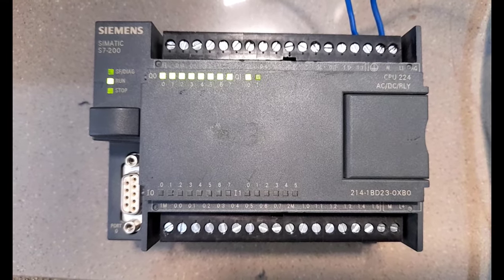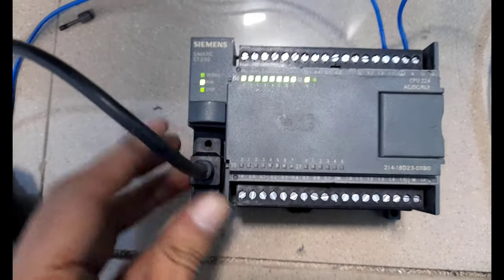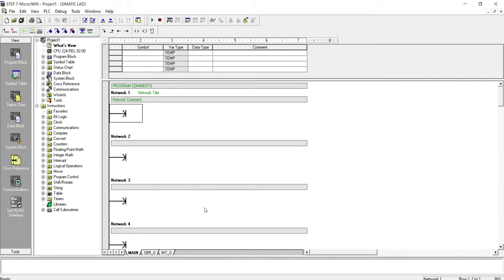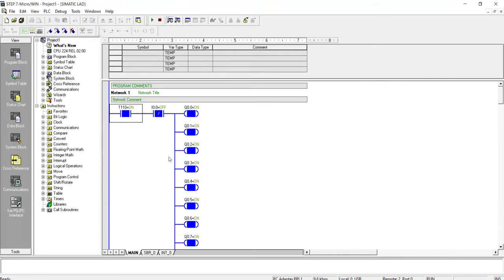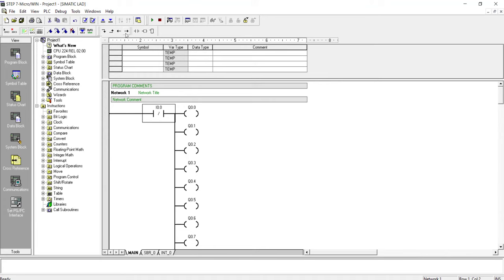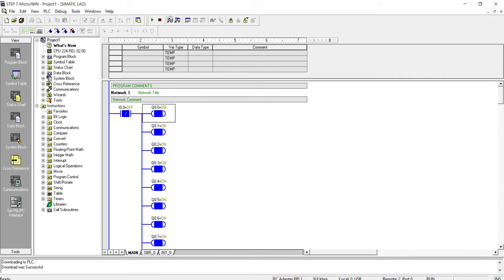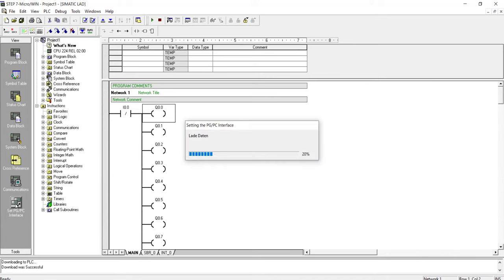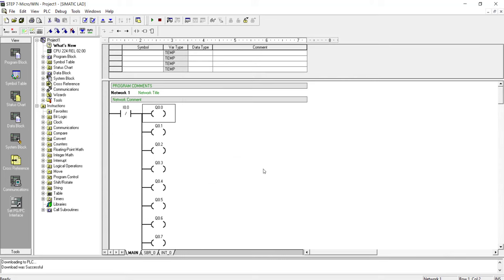Siemens SIMATIC S7-200 PLC Program Upload and Download using SIMATIC PC ADAPTER USB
This tutorial demonstrates the upload and download of Program to the S7-200 PLC through SIMATIC PC Adapter USB. If you face any problem with PC adapter USB cable, you should watch it for the solution.
S7-200 PLC is the first product of PLCs from Siemens S7 family. It is compact, rugged and hence widely used in industry. From small automation processes like car washing system to process manufacturing industries, S7-200 is widely used. Although it has become obsolete, but still it is used across every industry.
We take the back up of the S7-200 PLC program using PPI cable, but we can used the latest siemens programming cable Simatic PC adapter USB cable to serve the same purpose.